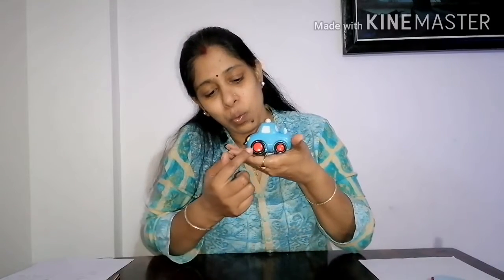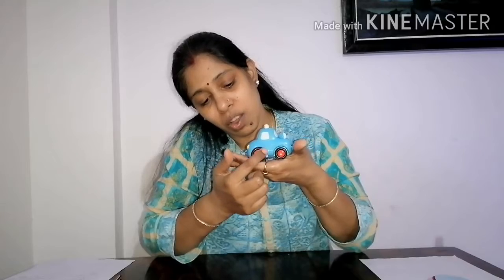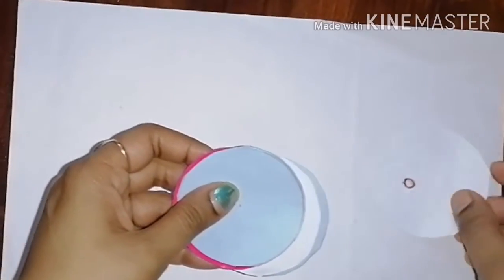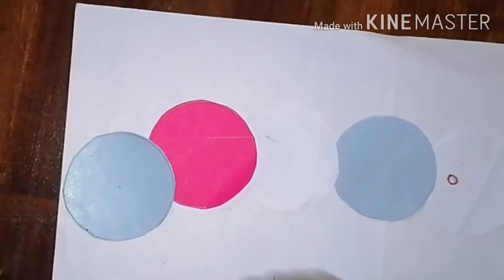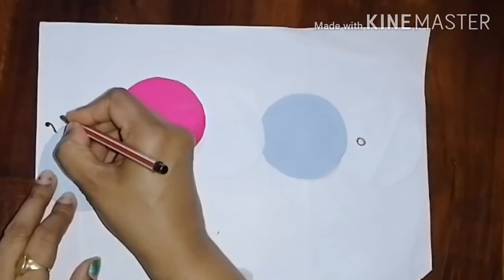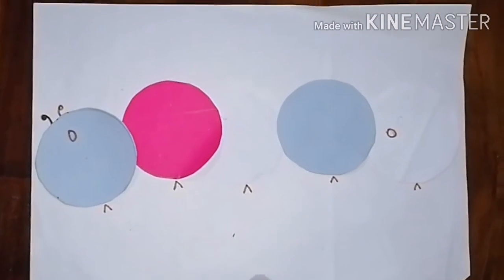Circle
Learn what is circle for kids